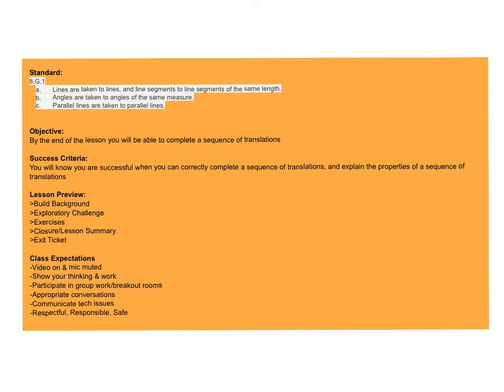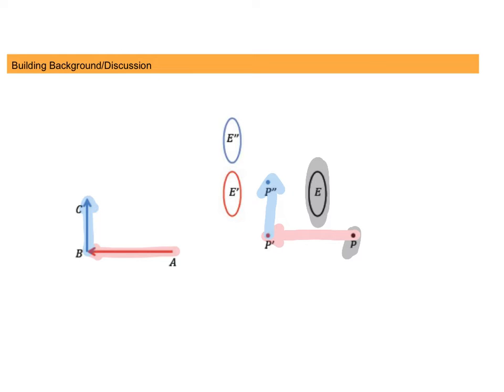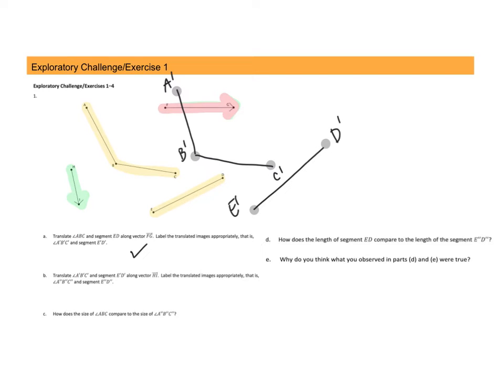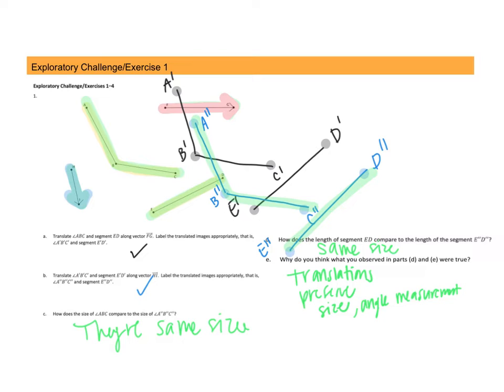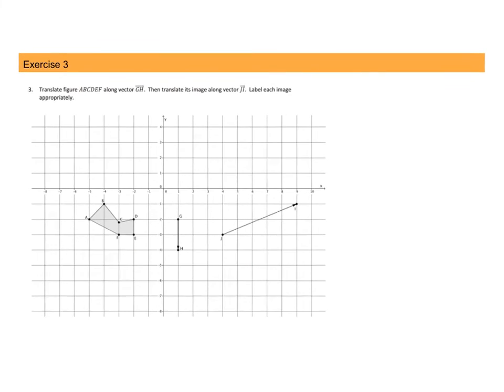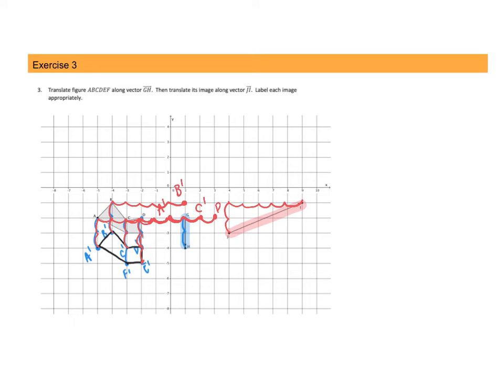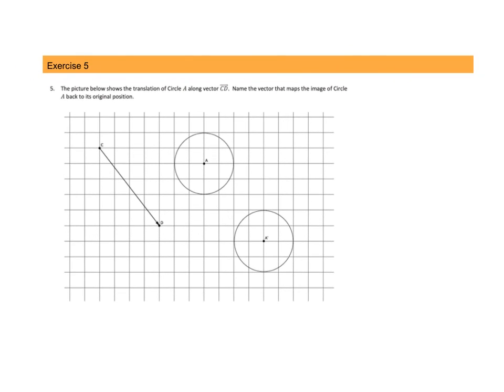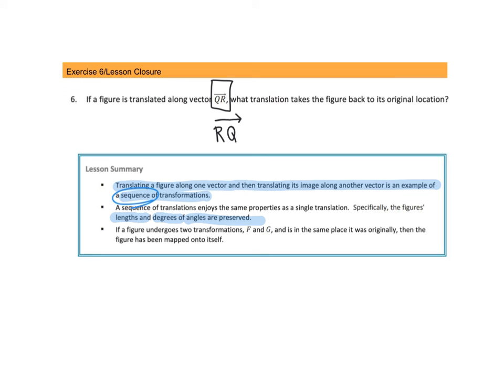Module 2, Lesson 7